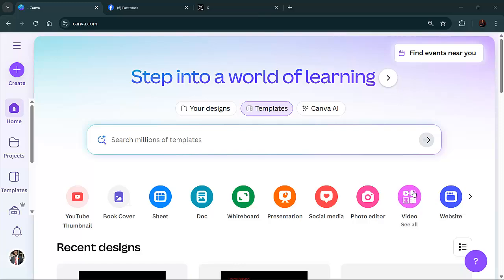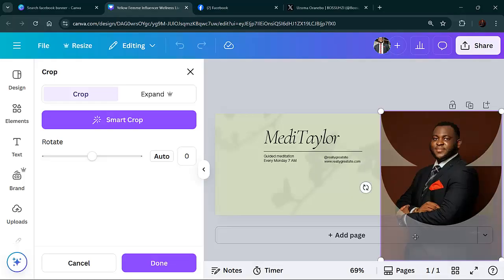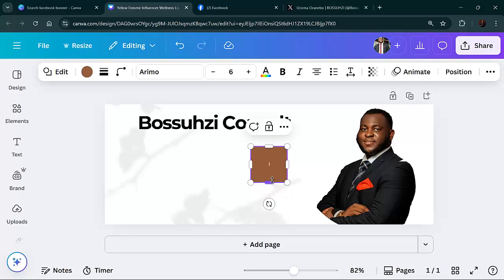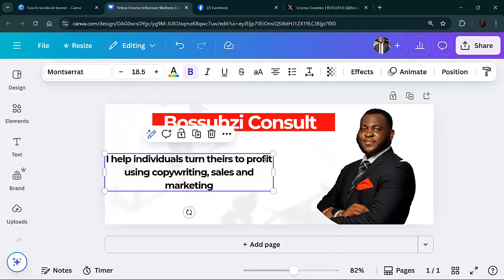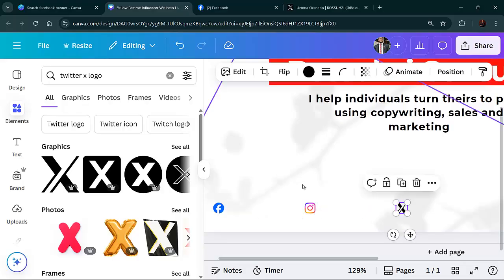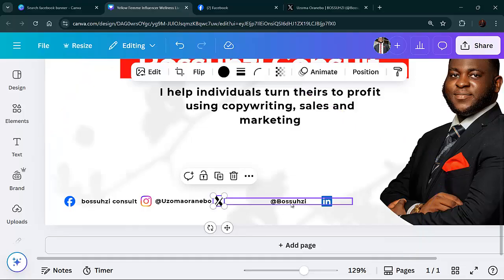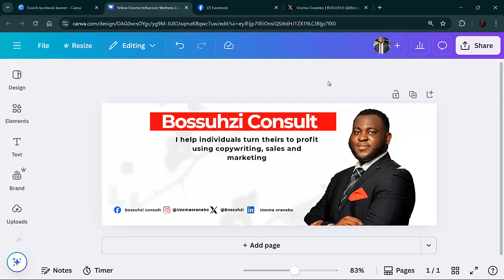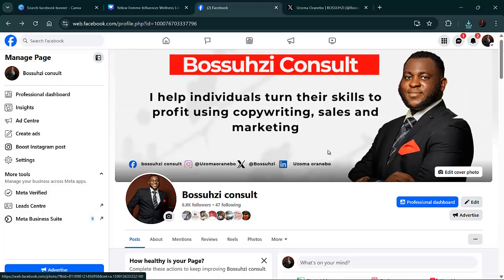Social media optimization with canva